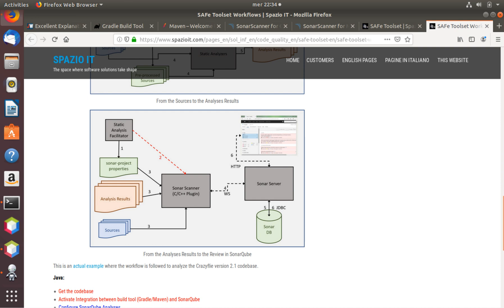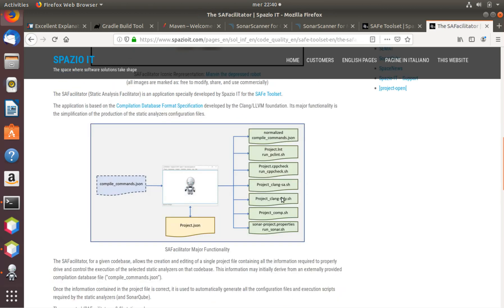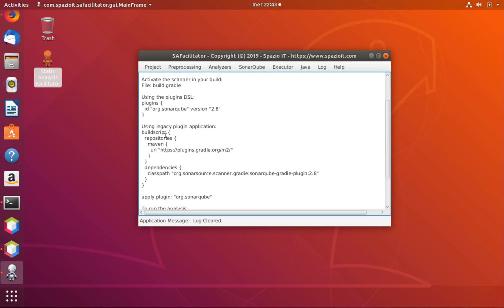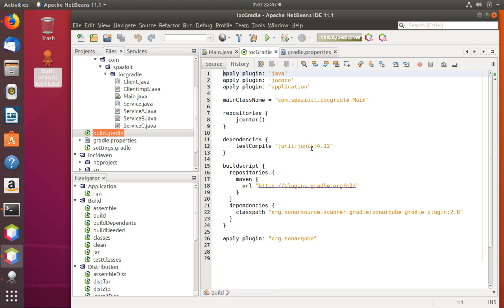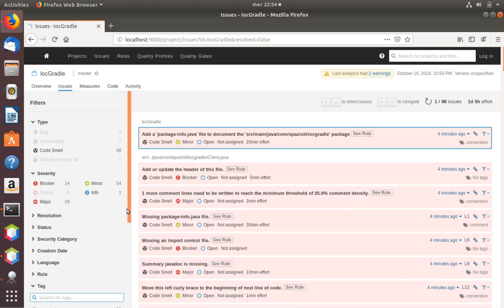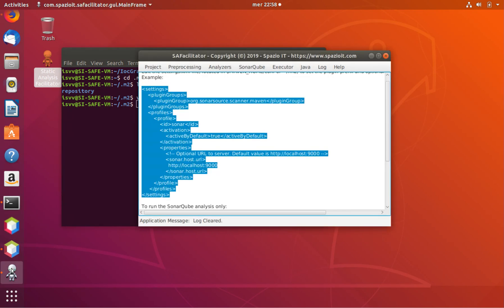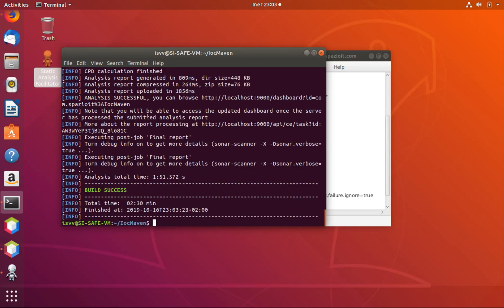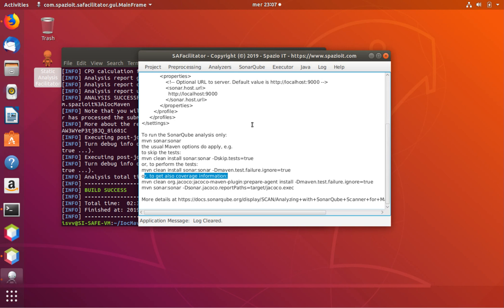Java Gradle Maven and SonarQube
This short tutorial shows the integration between Java and SonarQube that can be achieved via build tools like Gradle and Maven.